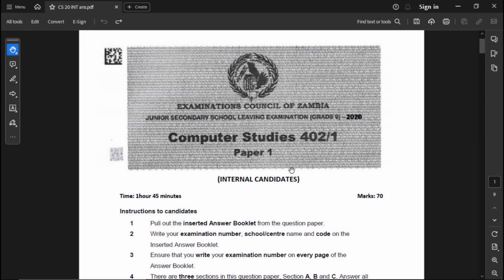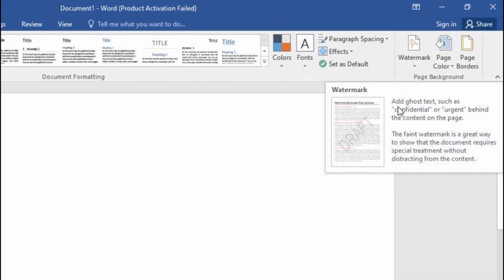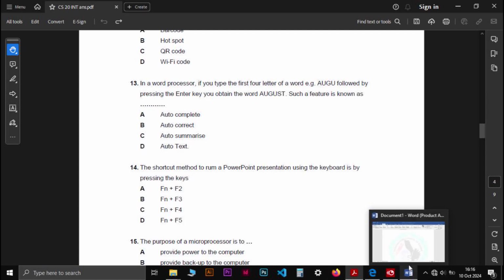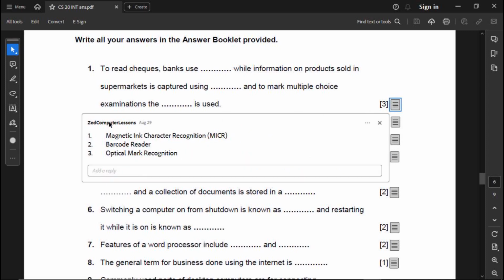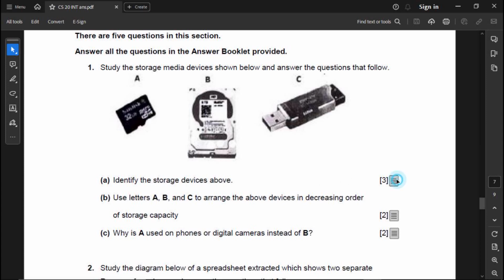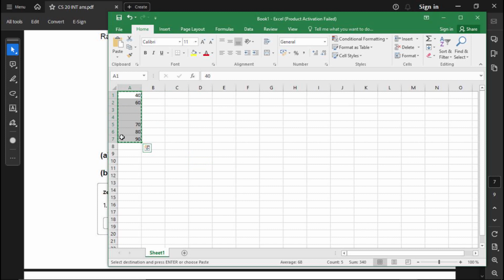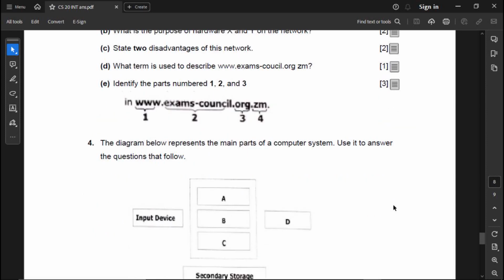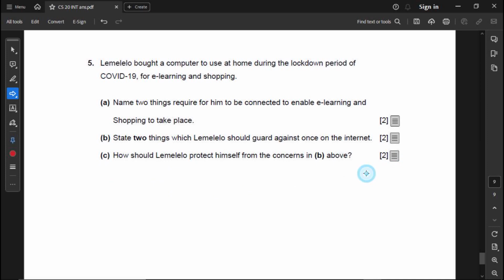Computer Studies 20: All You Need to Know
As the 2024 exam approaches, effective preparation is crucial.

This video offers valuable insights on tackling diverse questions you may encounter. We hope you find the lesson enjoyable and beneficial.

Bonus...

00:00 Introduction
00:50 Section A
03:48 Audio File Extensions
04:55 What is a Watermark?
12:16 Using the Auto Complete
16:49 The Clipboard
18:49 Section B
25:16 Section C
28:05 Microsoft Excel
34:18 Computer Network
38:12 Parts of the Computer